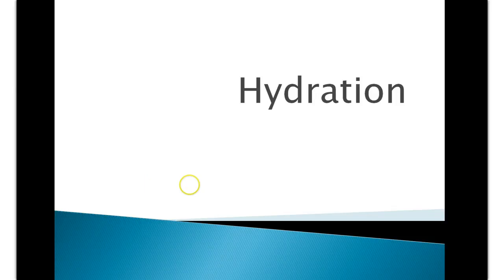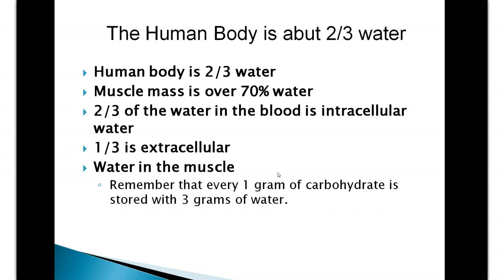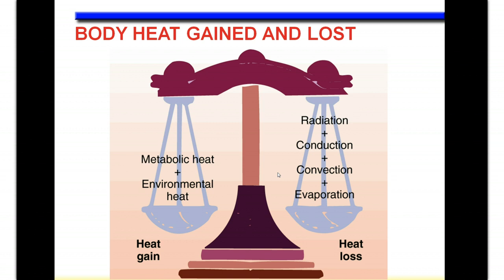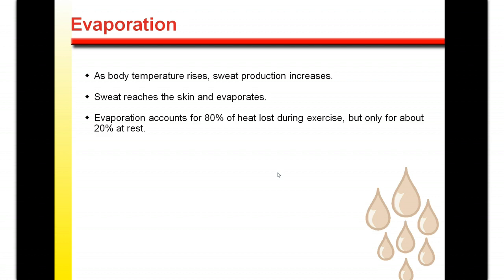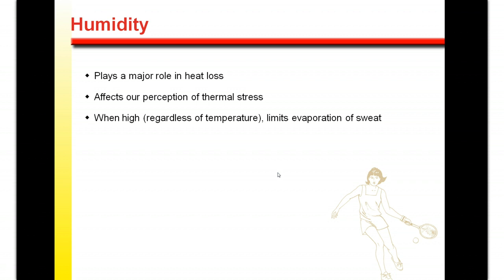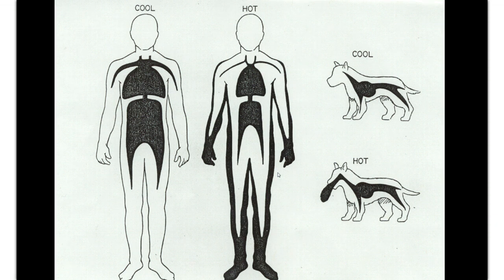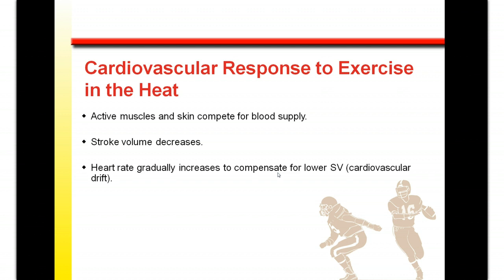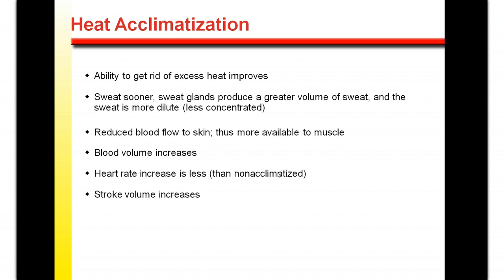Hydration 1 Nutr 150